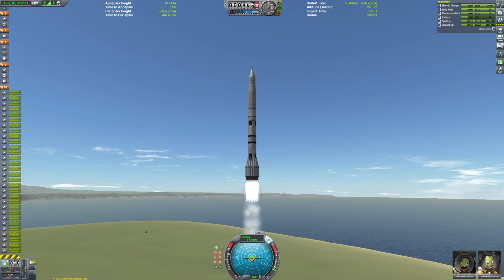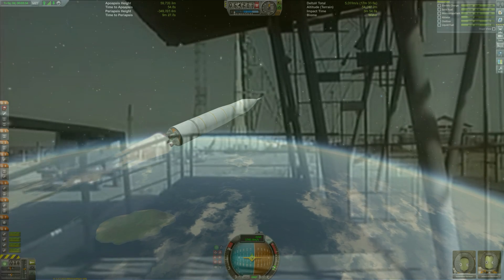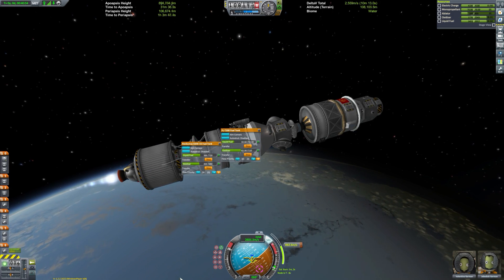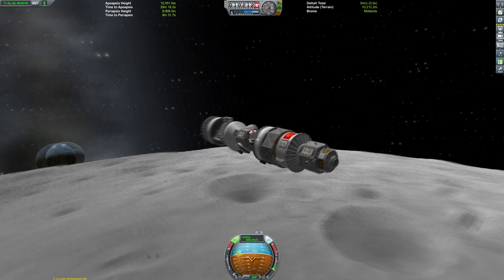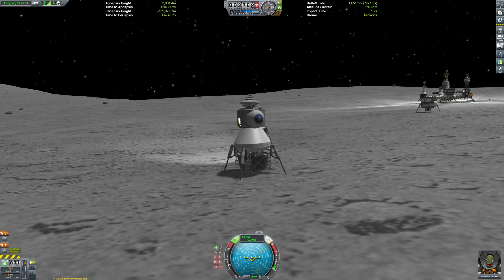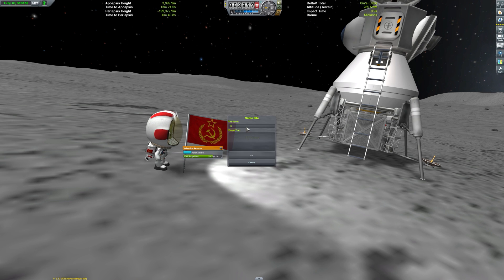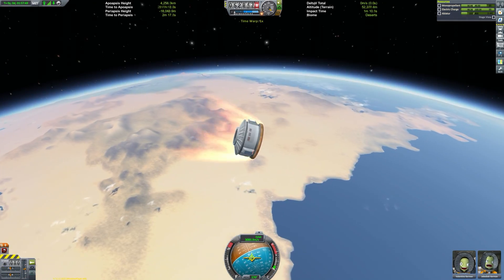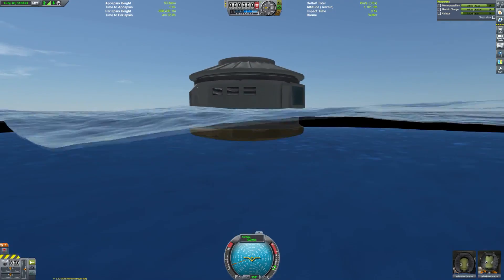KSP - The Failed Soviet Moon Mission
Enjoy! See below for stuff.

Mods (who am I kidding you guys are still gonna ask in the comments anyway)
- Scatterer
- Planetshine